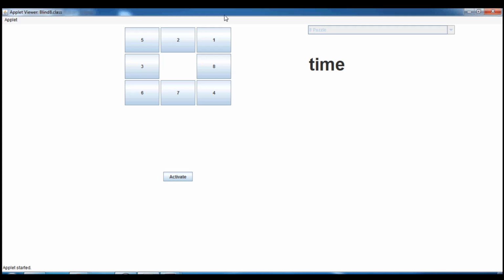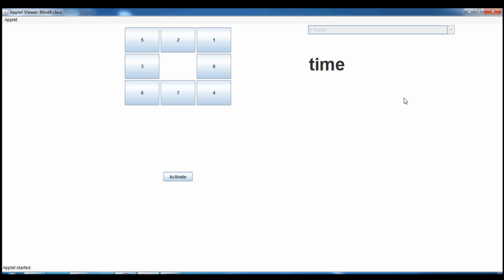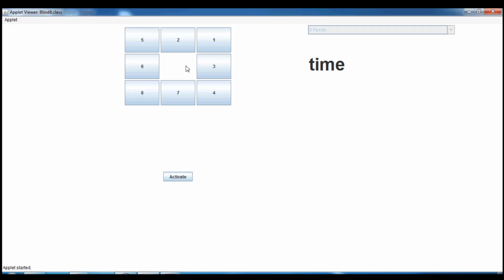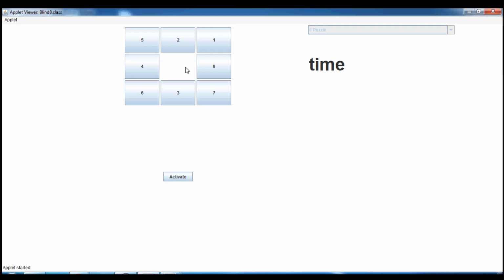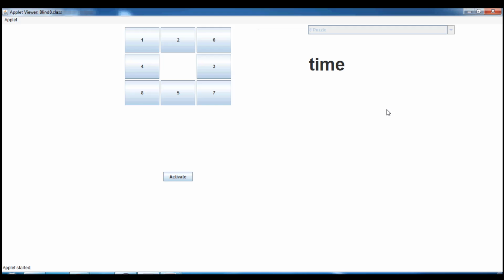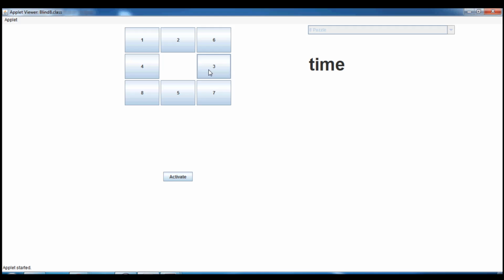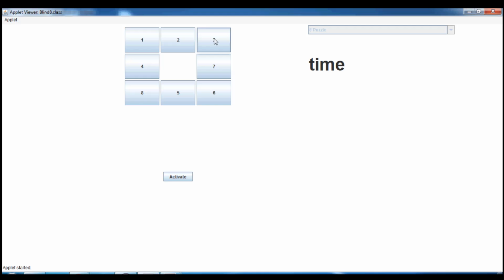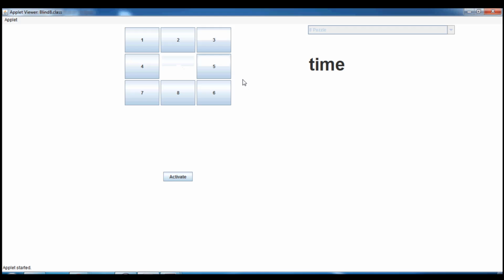Blind'8 Commutators and congugates avi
Blind'8 is the blindfolded slide puzzle.